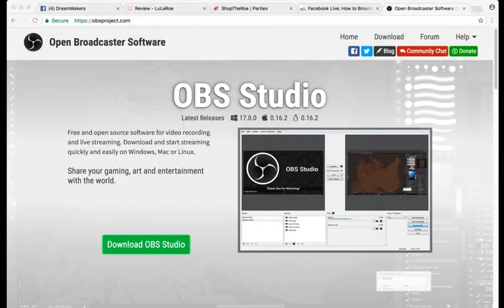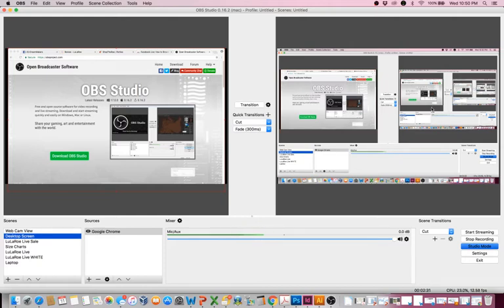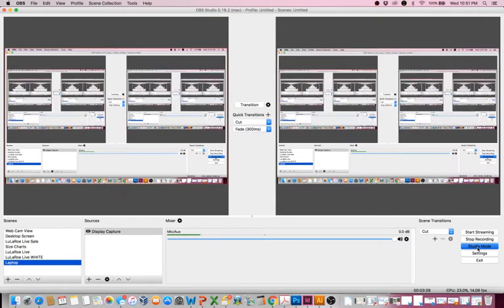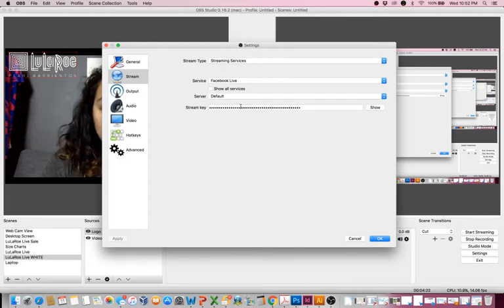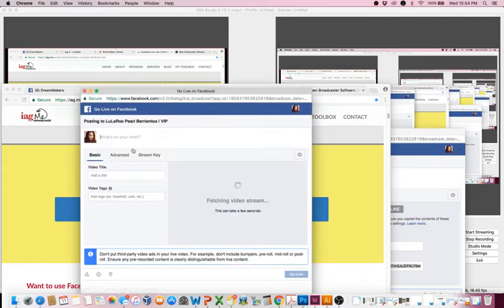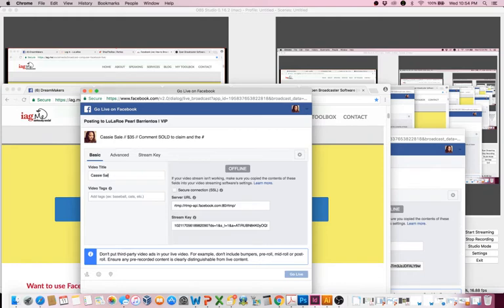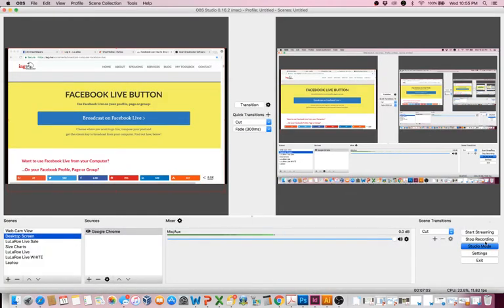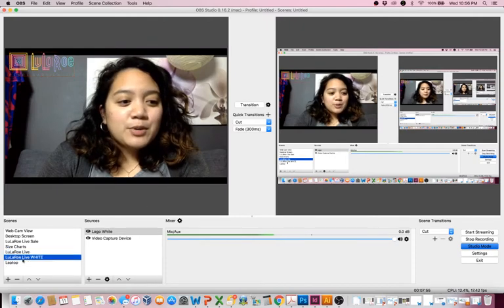Tech Tips: Selling LuLaRoe Using a Laptop for Facebook Live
Are you tired of the backward numbers? Do you have a hard time seeing the comments on your phone? Trying to find a solution that's easy without purchasing an additional device? This tutorial is for you! Sell your LuLaRoe clothes on Facebook Live using your laptop to broadcast!

//HOST A POP-UP//
Want to earn free clothes?? Sign up to book a party and earn one FREE item for every 10 sold!